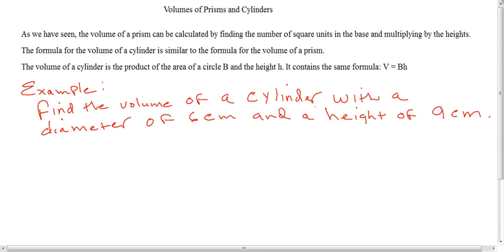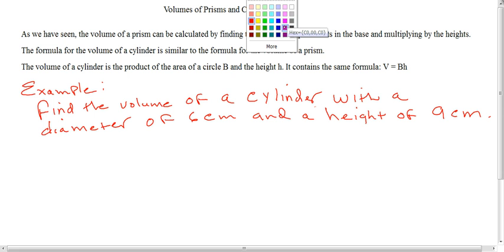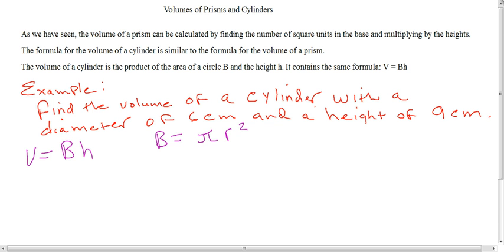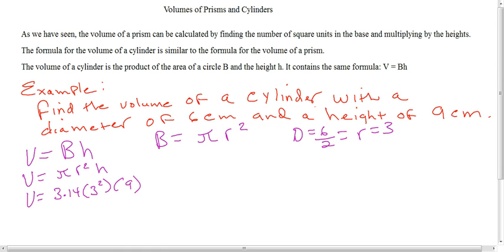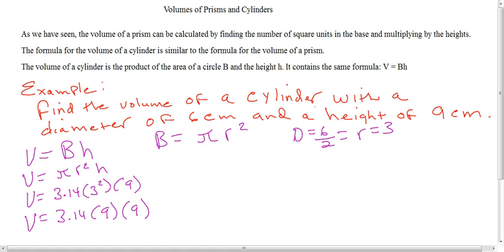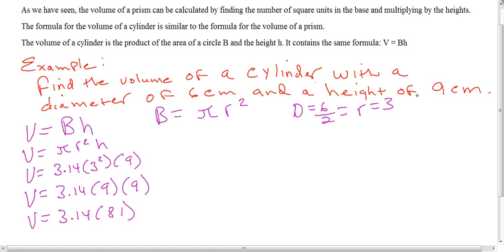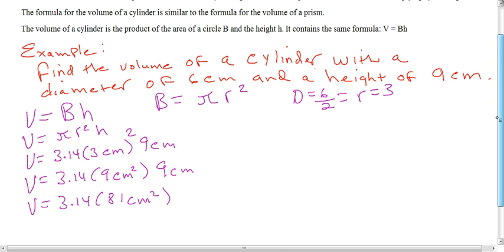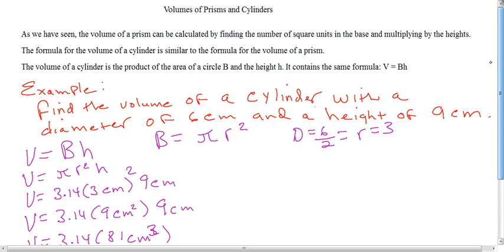Volume of a Cylinder